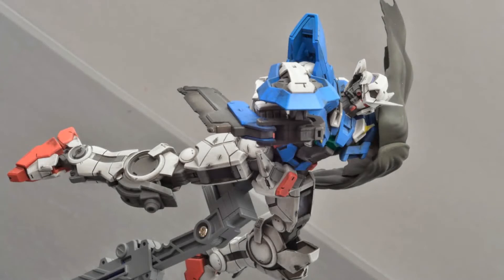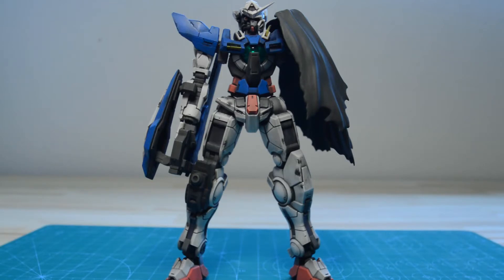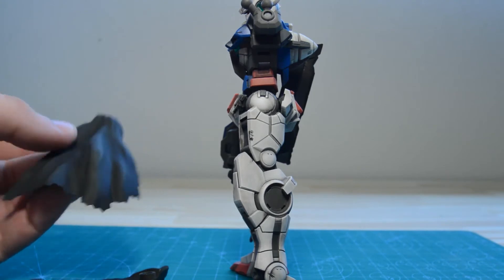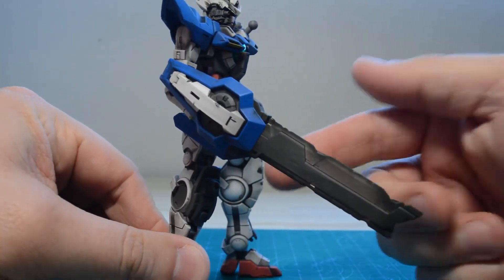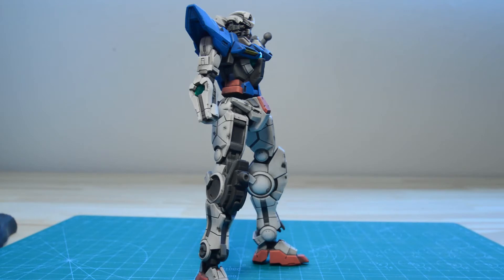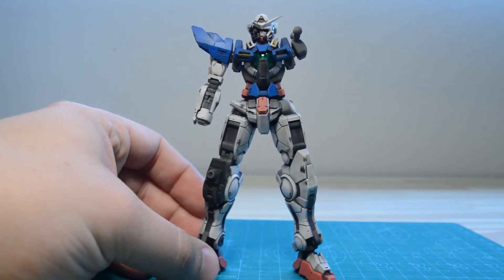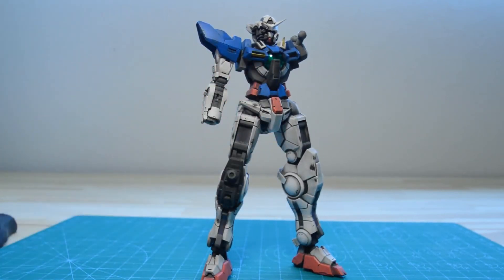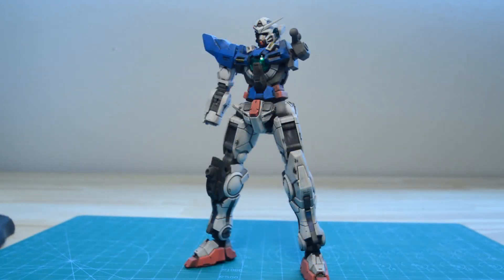Kit Talk RG Exia Repair